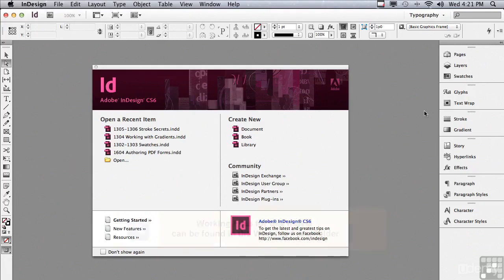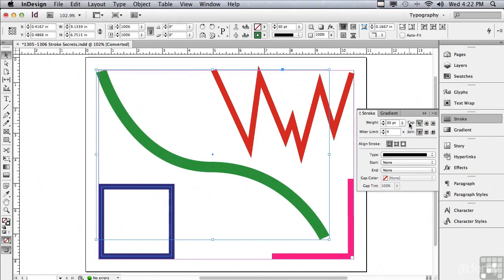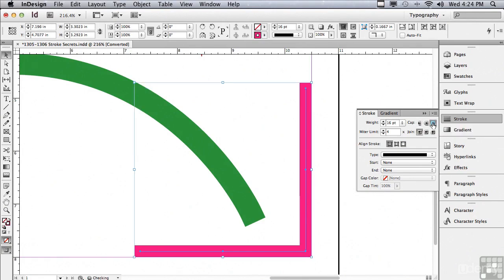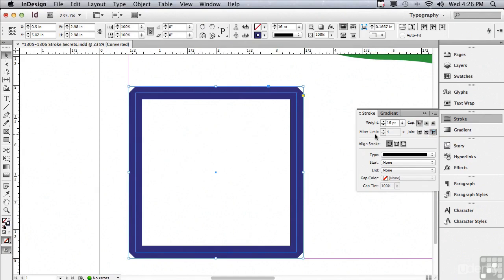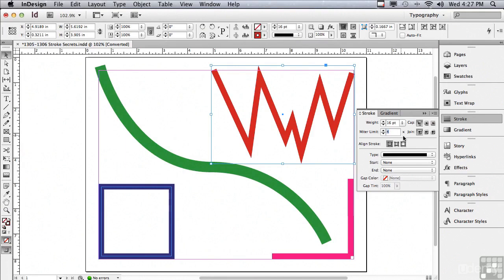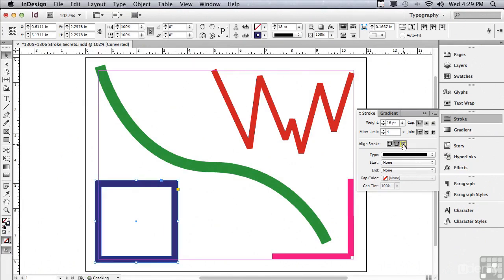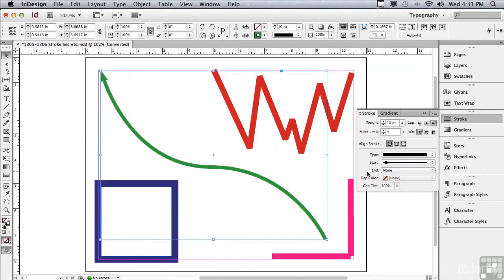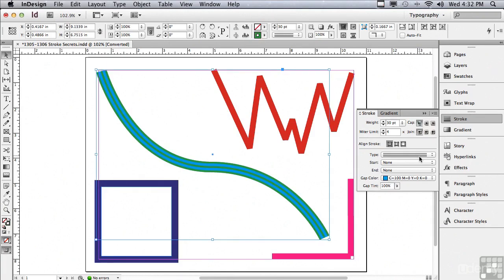090 Indesign CS6 1305 Stroke Secrets Part 1